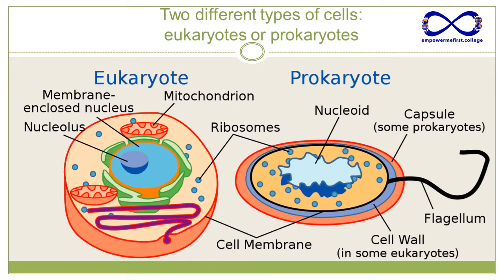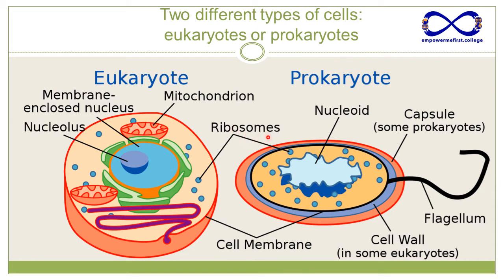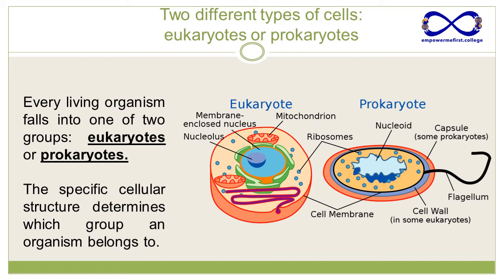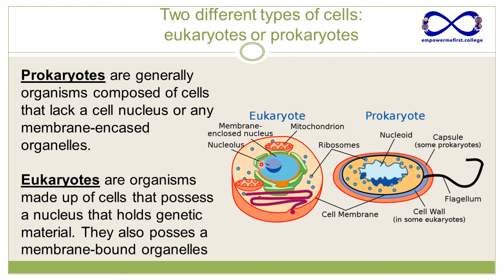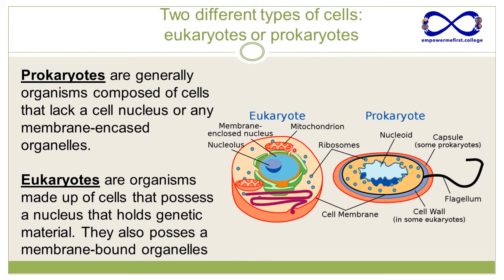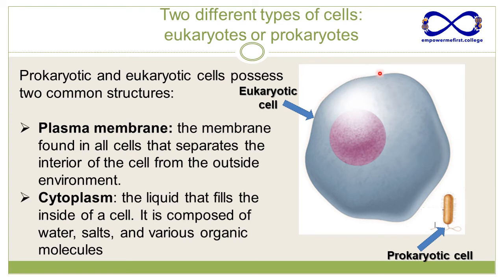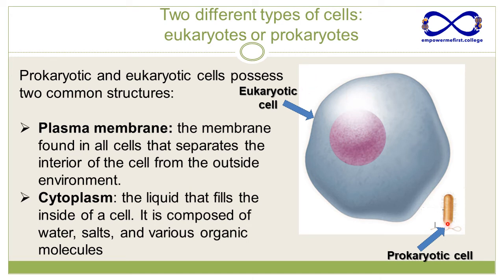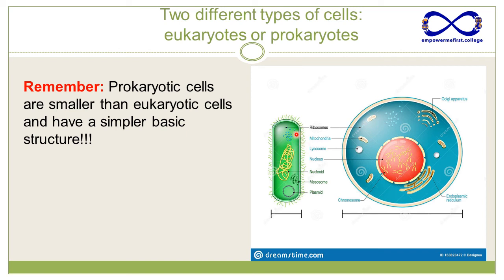Cell Biology Unit I 4th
Here you learn about Prokaryotic and eukarytic cells, Plasma Membrane and Cytoplasm.